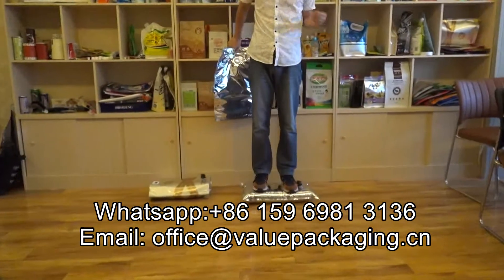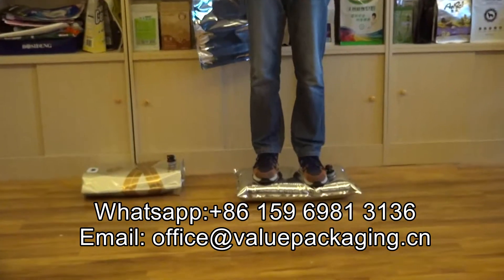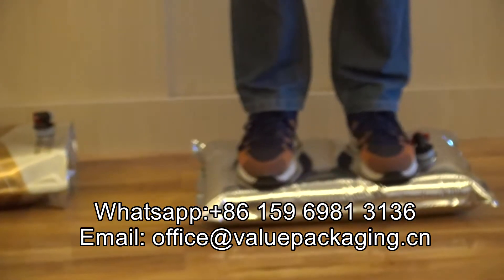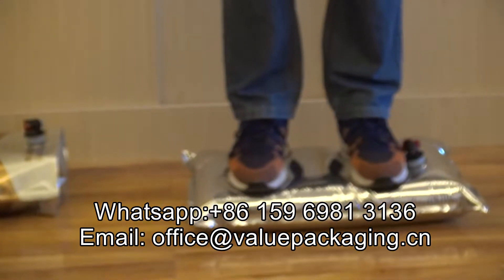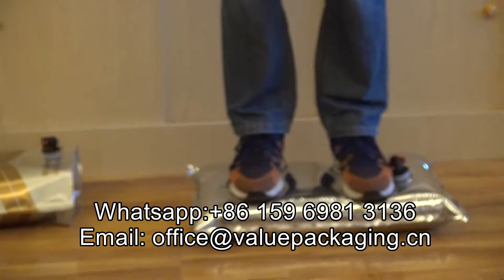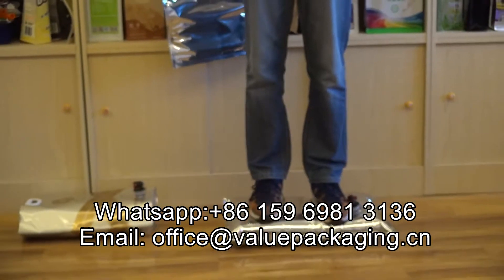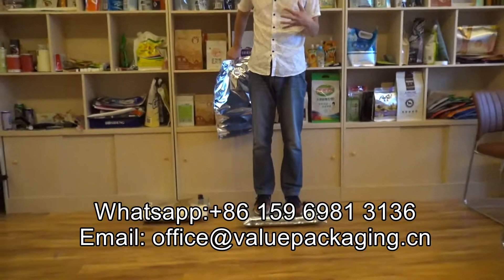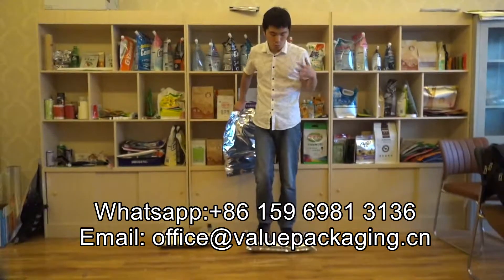Test on 20L metallized barrier film bag in box pouch